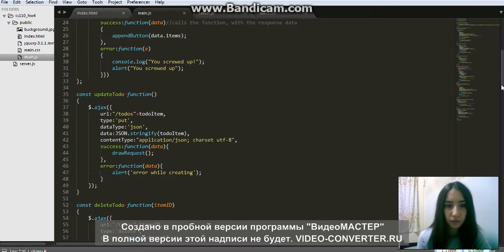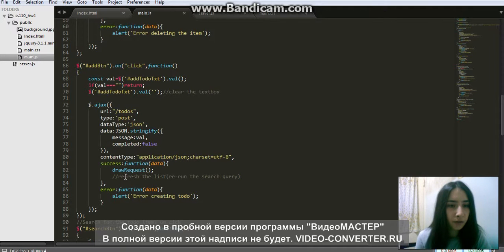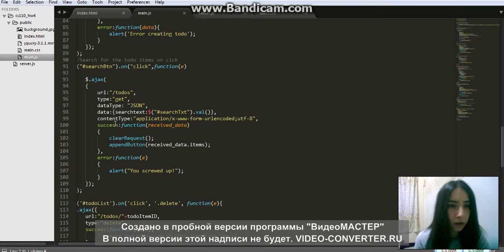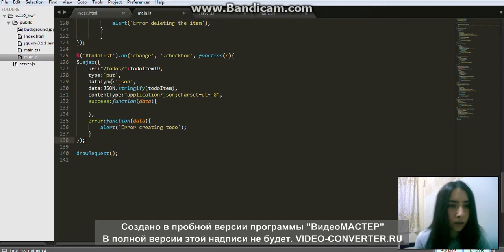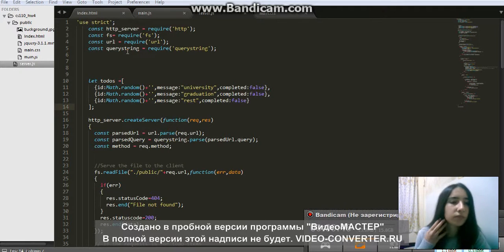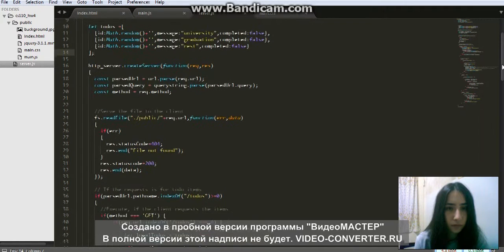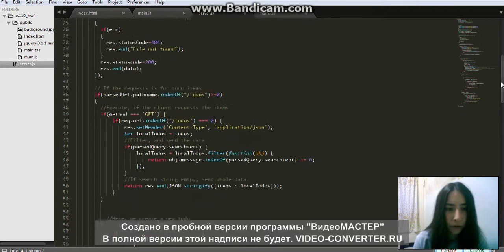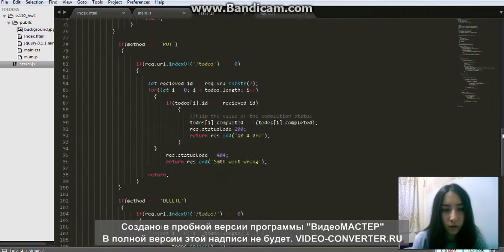creating a TODO list